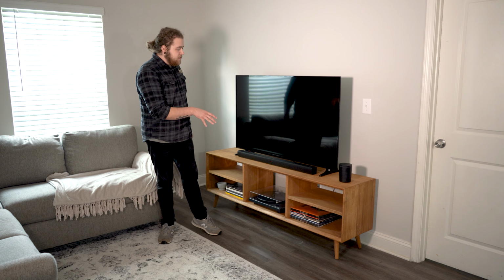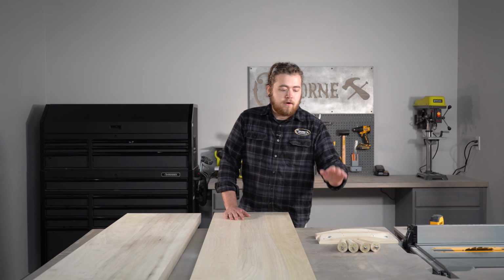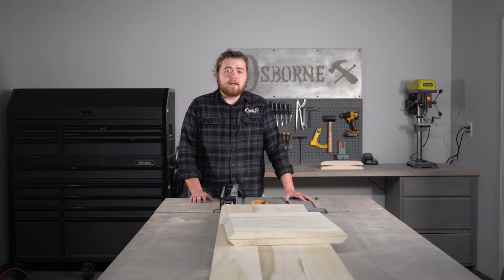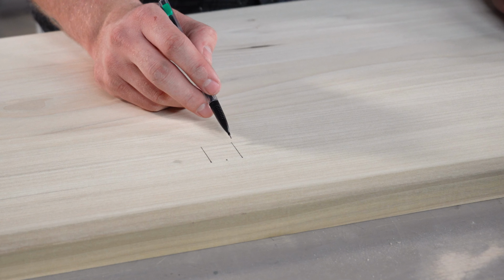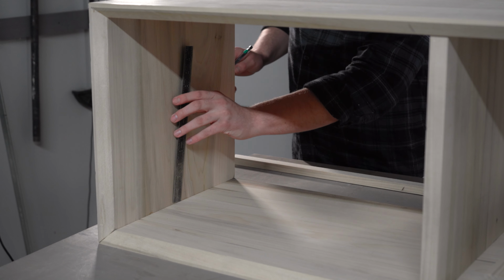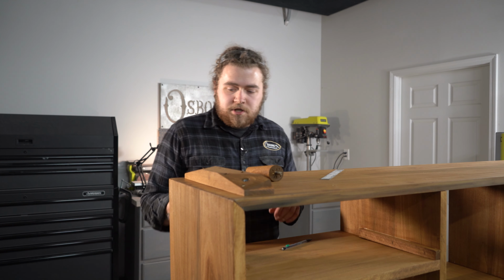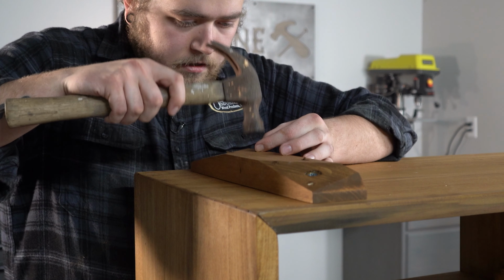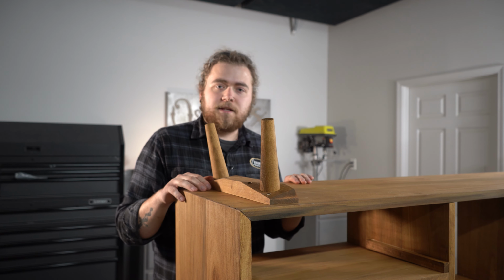How to Build a Mid-Century Modern TV Stand | Builder's Studio | Osborne Wood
In this episode, we are building a beautiful Mid Century Modern Inspired Entertainment Center! This project utilizes 1" thick Poplar lumber, Osborne's 14" Angled Leg Mounting Cleats, and Osborne's 6" Wheeler Tapered Legs. To begin, we first created the 16" wide panels used for our box, dividers, and shelves using a Reverse Joint Router Bit. After gluing up our overall box, we installed the 14" Cleats and 6" Wheeler Legs for a classic Mid-Century style! This is a great project for all skill levels and features several techniques to help level up your woodworking skills! Visit the links below to view a Full Build Instructional Work Sheet for this project as well as the products used!

View the full build instructions HERE!

Tools Used:
- Miter Saw
- Circular Saw
- Table Saw
- Router/Reverse Joint Bit
- Pipe Clamps
- Wood Glue
- Drill
- Wood Screws
- Tape Measure

Osborne Wood Products, Inc. is an international supplier of high-quality wood components. Our broad inventory includes table legs of all sizes, mouldings, corbels, onlays, hardware, home accessories, and more. Our wooden products are available in up to 14 different wood species, and we also offer acrylic and metal options.

00:00 Introduction
00:11 Project Overview
00:48 Lumber Used
01:17 Cutting the Bevels/Miters
01:39 Adding a Chamfer Detail
02:12 Gluing the Box
02:50 Cutting the Dividers
03:14 Adding the Shelves
04:24 Sanding and Finishing
04:59 Installing the Furniture Feet
06:43 Final Thoughts & First Look
07:13 Outro